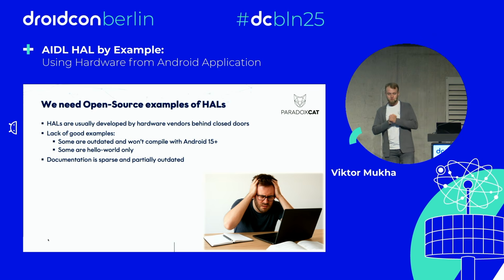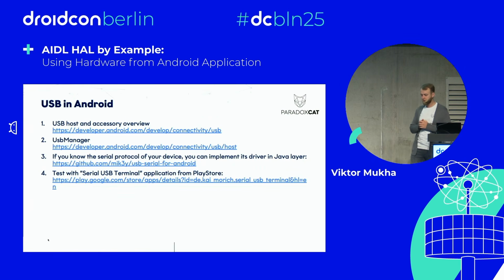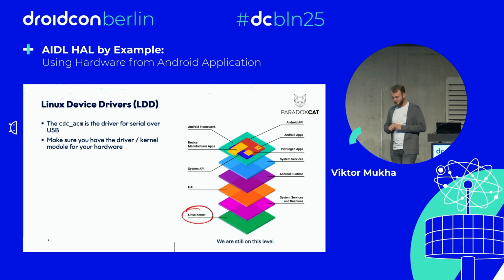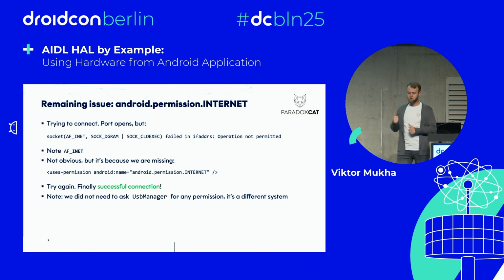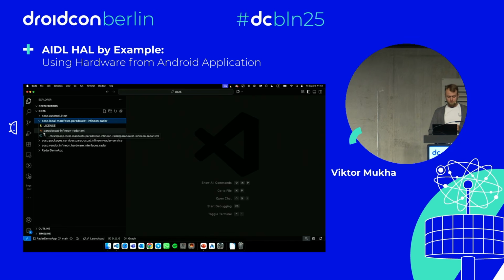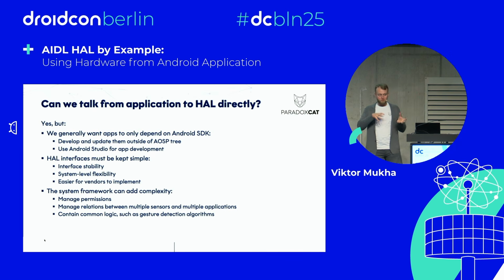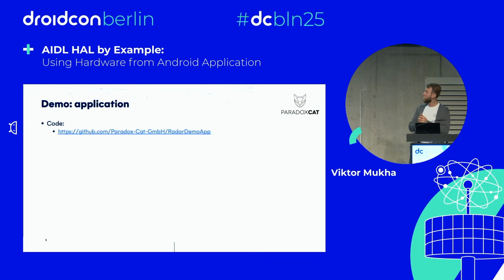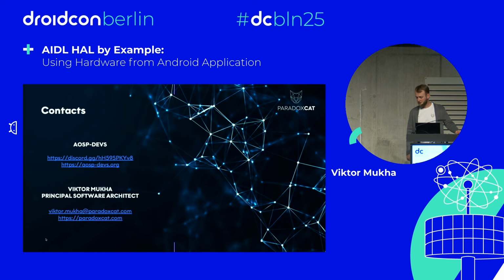AIDL HAL by Example: Using Hardware from Android Application - Viktor Mukha | droidcon Berlin 2025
🎤 Talk: AIDL HAL by Example: Using Hardware from Android Application
👤 Speaker: Viktor Mukha
📍 Event: droidcon Berlin 2025
📅 Date: 24th - 26th, 2025

As Android application developers, we get a nice set of abstractions via Android SDK to communicate with the underlying hardware. Have you ever wondered how your application code can run on so many different devices without any modifications?

The Android OS defines a set of standard interfaces for hardware vendors to implement. This layer between the hardware and the high-level Android framework is called the Hardware Abstraction Layer (HAL).

We will start our journey as an application developer who wants to use a particular radar sensor by plugging it directly into the USB port of their Android device. Although this radar uses serial protocol internally, this is not the way developers should use it. The only thing we get is a rather complex SDK written in C.

We will try to use this C SDK at the application level via the Android NDK, but we will fail due to SELinux policies restricting raw socket "open" calls.

This is how we end up writing our own AIDL HAL, a corresponding set of SELinux policies, a system service, and an application that consumes the data via an SDK addon.

This talk serves as an overview of current Android System Architecture, describing all the layers one needs to implement within AOSP to expose hardware to applications.

Key Takeaways:

* Why would I, as an application developer, ever need to write a custom HAL?
* The "Android way" of talking to hardware and how it differs from typical Linux.
* There will be links to GitHub with sample code.
* There will be a demo.